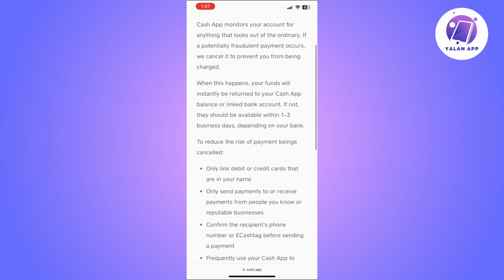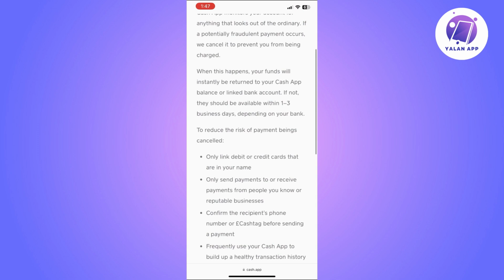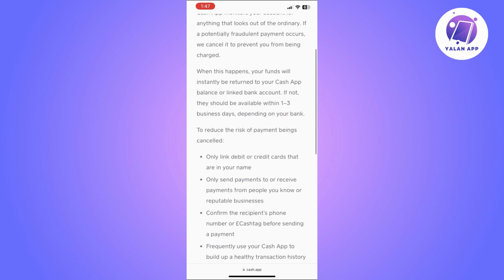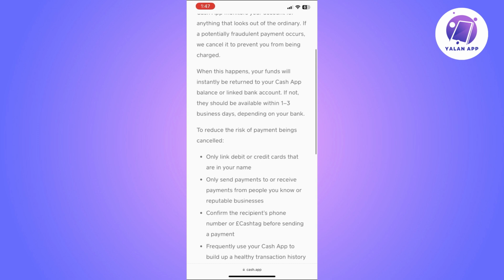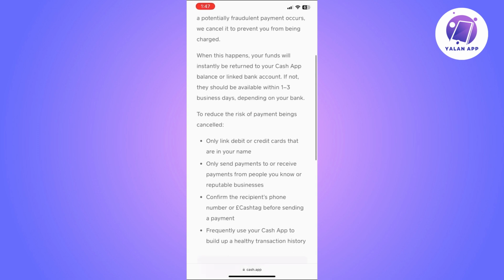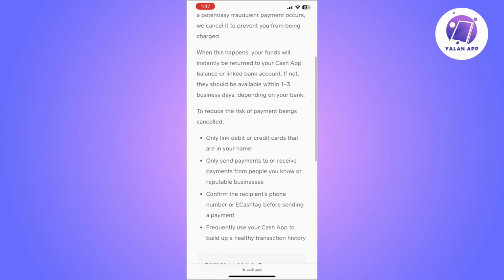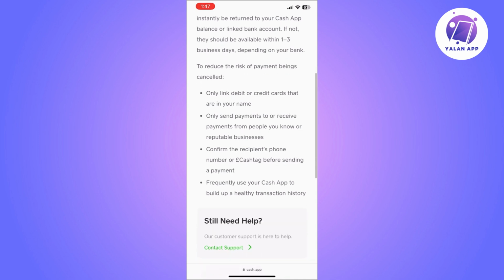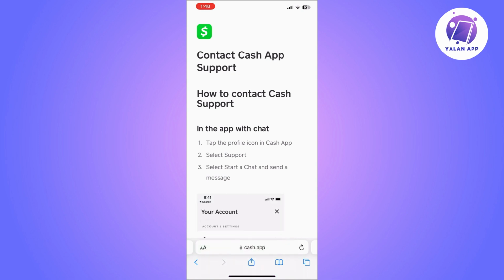How To Fix Cash App Payment Failed On iPhone (2025)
If you want to be able to address payment failed errors on Cash App, this video will be perfect for you!